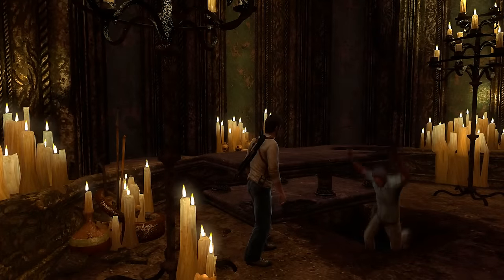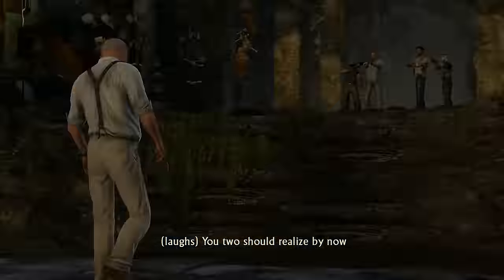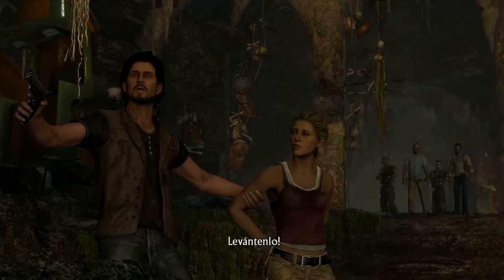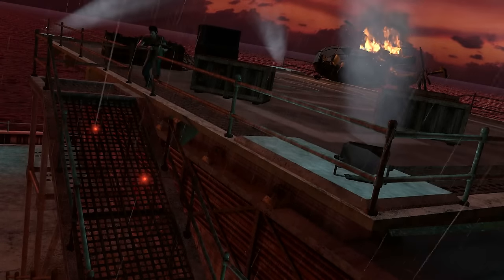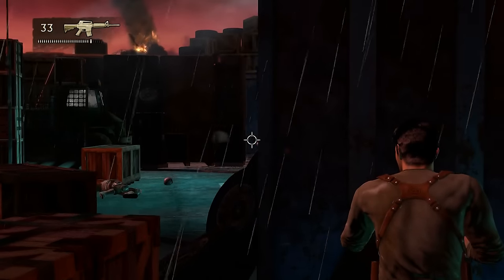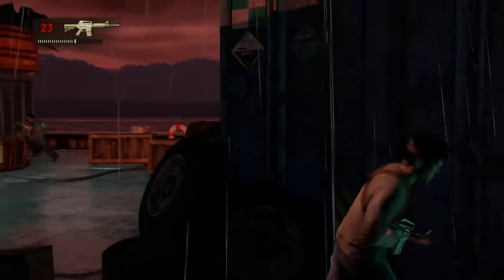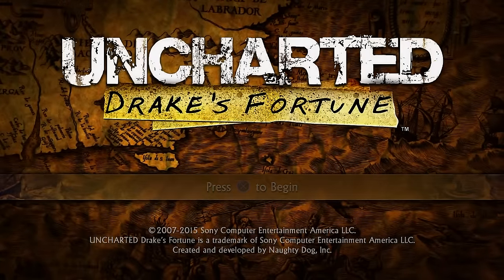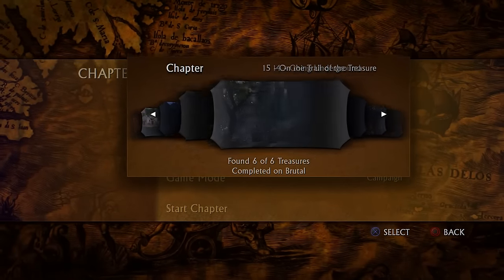Uncharted Drake's Fortune Walkthrough END - Showdown Brutal Difficulty, All Treasures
Timeline:
1st Treasure: 0:20
2nd Treasure: 0:30
Showdown: 6:30

Difficulty: Brutal

This is a walkthrough for Uncharted: The Nathan Drake Collection played on Brutal difficulty which shows the location of all the treasures in all three Uncharted games included in this collection.

Uncharted: The Nathan Drake Collection is a remastered compilation of the action-adventure shooter platform video games Uncharted: Drake's Fortune, Uncharted 2: Among Thieves and Uncharted 3: Drake's Deception. The collection is ported by Bluepoint Games,  and was released released exclusively for the PlayStation 4 on October 7th, 2015 in Europe and October 9th, 2015 in North America. The Nathan Drake Collection features the original three games in the Uncharted series with 1080p resolution, 60 frames per second, better lighting, textures, and models. The collection also implements a "Photo Mode", a mode where the player can freeze the game at any moment to take personalized screenshots, derived from Naughty Dog's other remastered entry, The Last of Us Remastered, as well as new trophies. The ported games only include their respective single-player modes